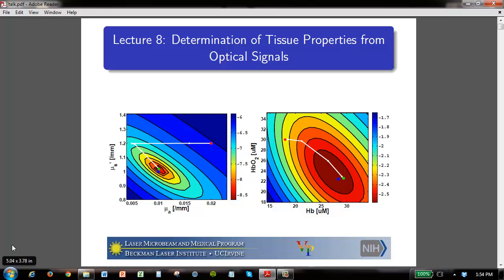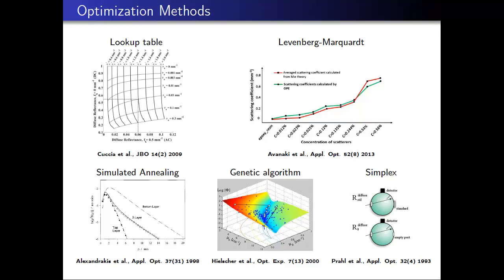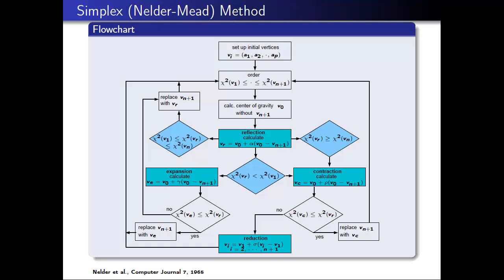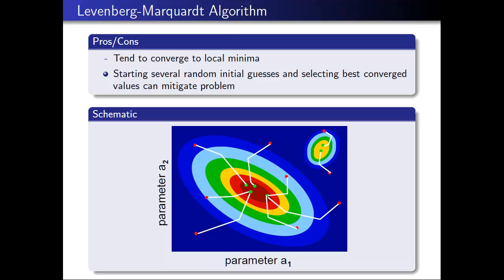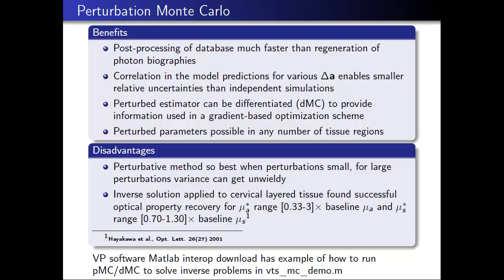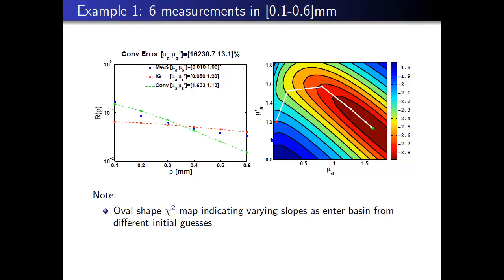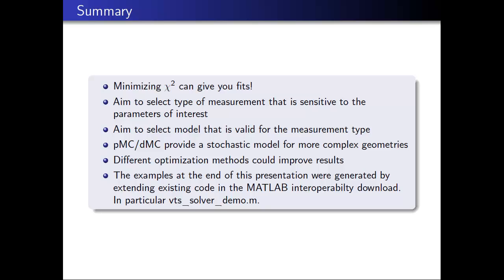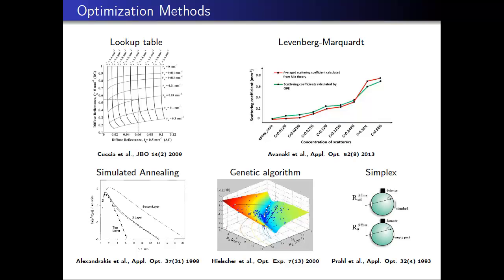VP 2014 Lecture 8